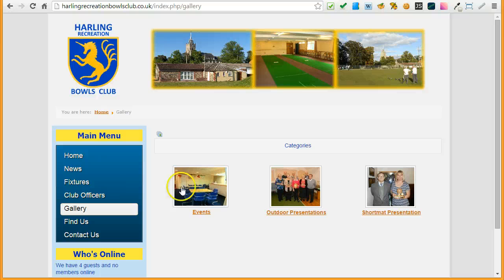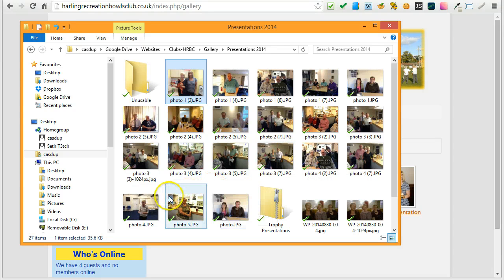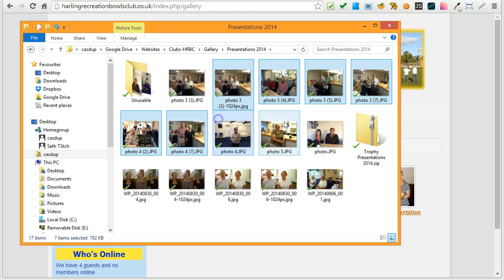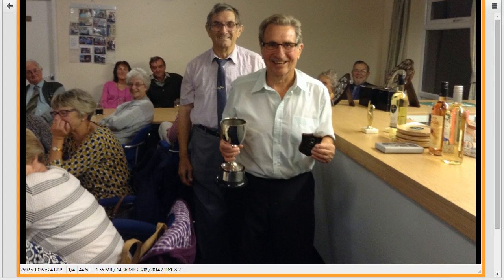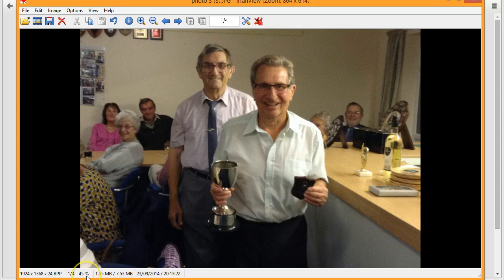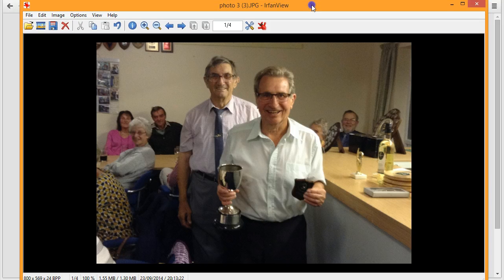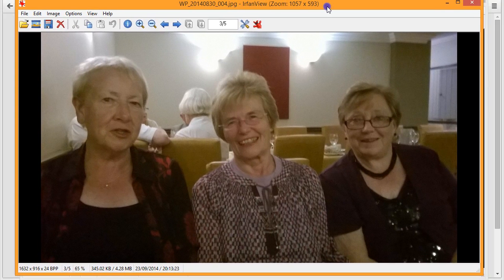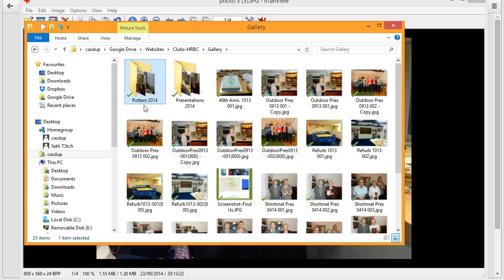HRBC Prepare Images For The Gallery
Prepare Images For The Gallery before uploading to the HRBC website